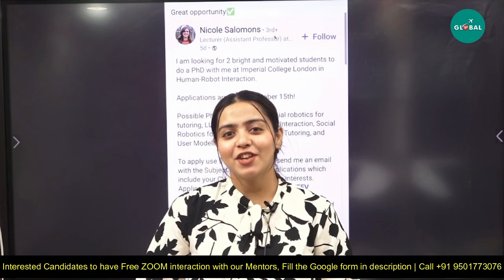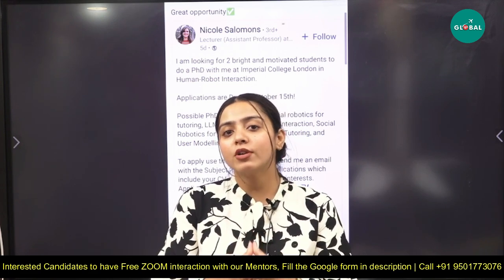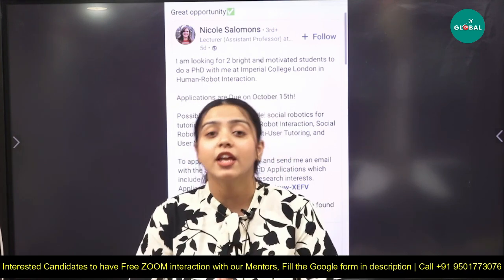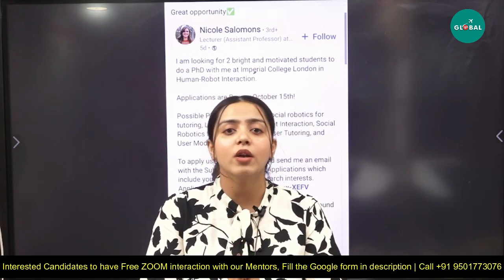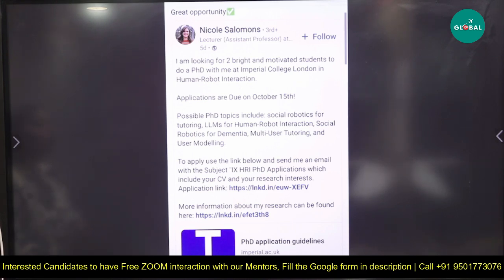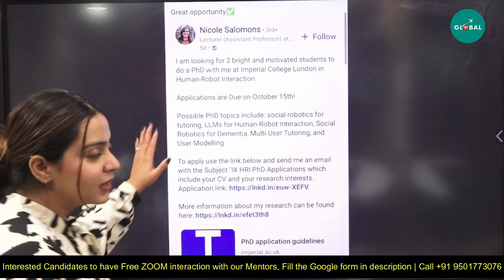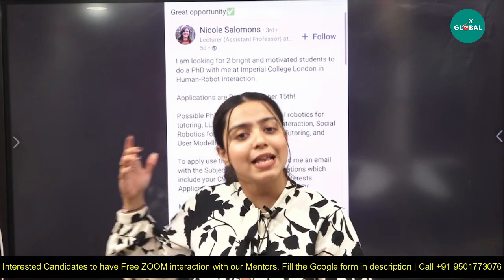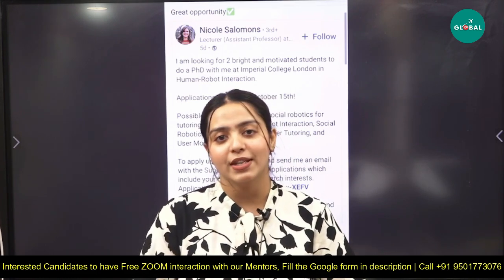Fully Funded PhD Position at Imperial College London | Human Robot Interaction | Apply NOW!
Fully Funded PhD Opportunity @imperialcollegevideo  in Human-Robot Interaction.

Applications are Due on October 15th!

Possible PhD topics include: social robotics for tutoring, LLMs for Human-Robot Interaction, Social Robotics for Dementia, Multi-User Tutoring, and User Modelling.

For all the Stages of your Study Abroad Journey, you get:

👨🏻‍🎓 Profile-Building Assistance
🌎 University Shortlisting
📧 Mailing to Professors
🎓 Application support
🗒️ Documentation guidance (SOP, LOR, Essay, Resume, SOR)
📝 Exam Preparation
💰 Financial Aid/Scholarship Guidance
🛄 Visa Guidance